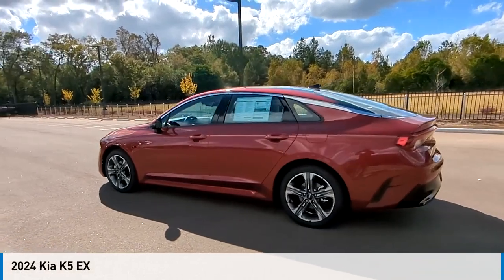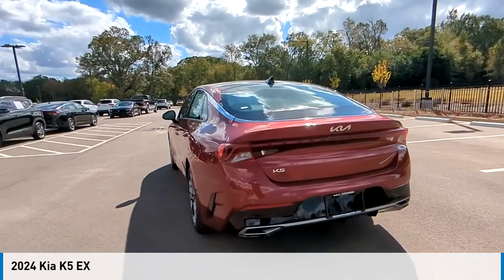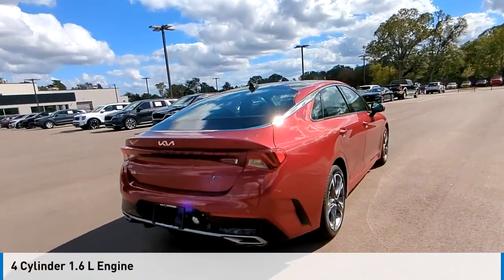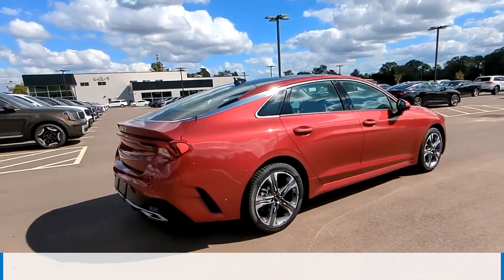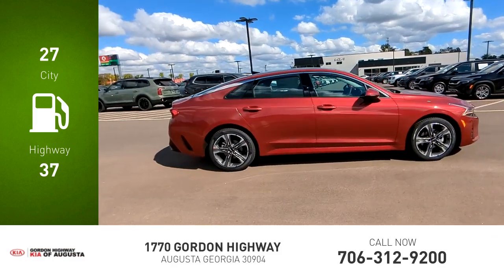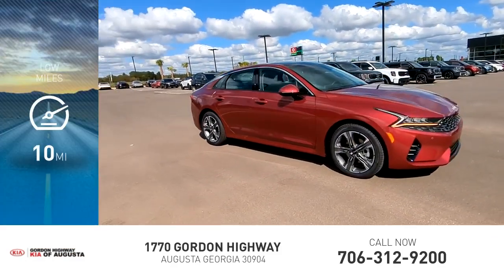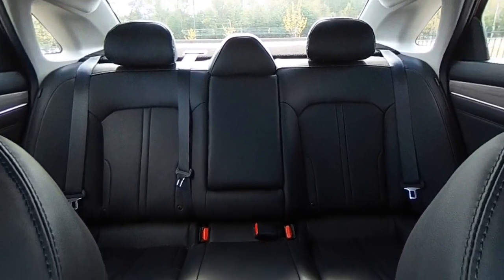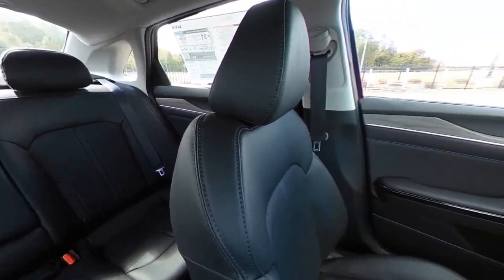2024 Kia K5 K11308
2024 Kia K5 EX

Passion Red 2024 Kia K5 EX FWD 8-Speed Automatic 1.6L I4 DGI Turbocharged DOHC 16V LEV3-ULEV70 180hp27/37 City/Highway MPGWhile every effort has been made to ensure display of accurate data, the vehicle listings within this web site may not reflect all accurate vehicle items. All Inventory listed is subject to prior sale. The vehicle photo displayed may be an example only. Pricing throughout the web site does not include any options that may have been installed at the dealership. Please see the dealer for details. Vehicles may be in transit or currently in production. Some vehicles are shown with optional equipment. See the actual vehicle for complete accuracy of features, options & pricing.